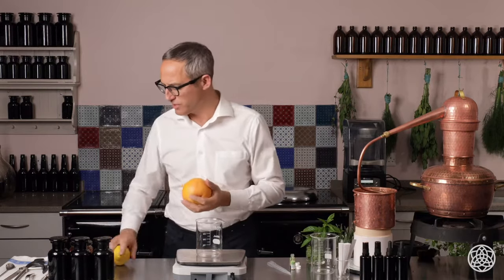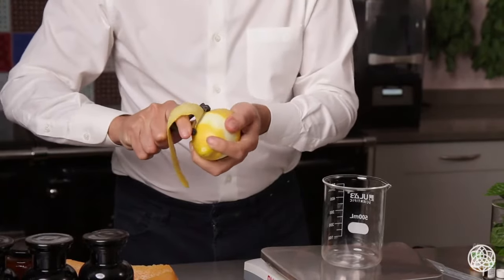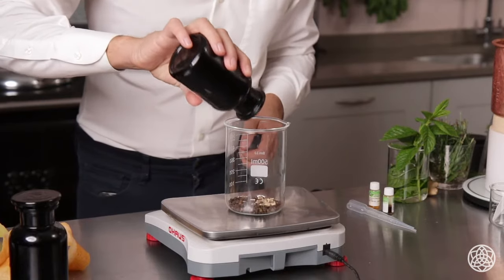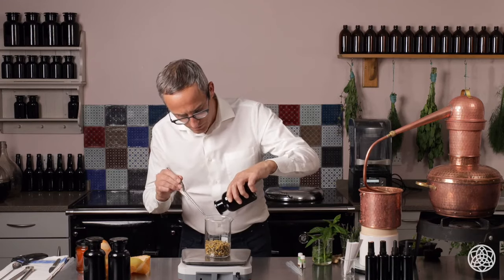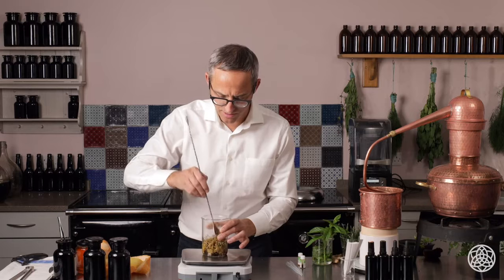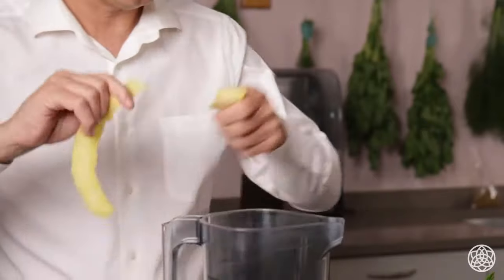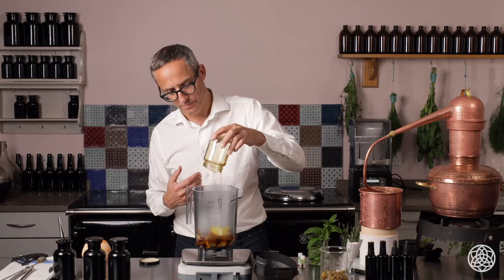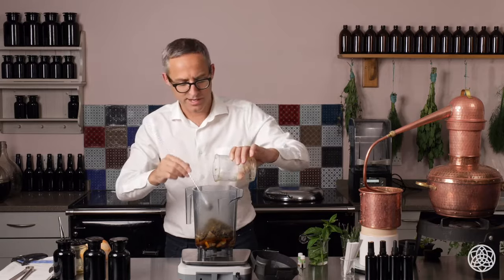How to Make a Herbal Digestive Tonic (Mithridatium)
Support your digestion with a homemade herbal tonic, with ingredients including chamomile, ginger, gentian, and raw honey.

This is an excerpt from Botanical Tonics, Fermentations and Potions.

Learn more about the course below.